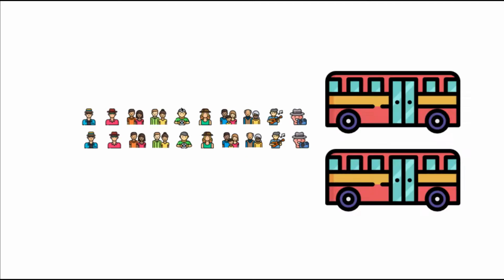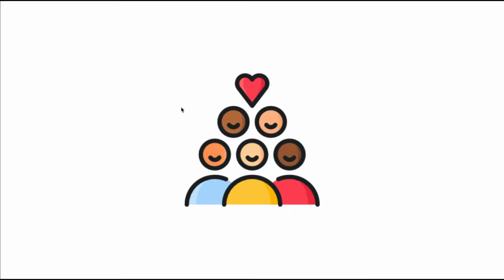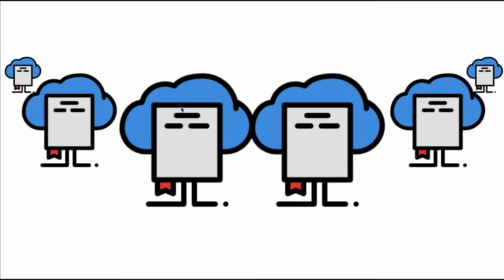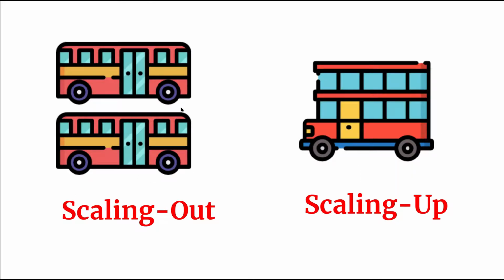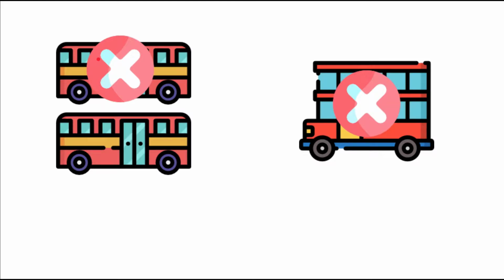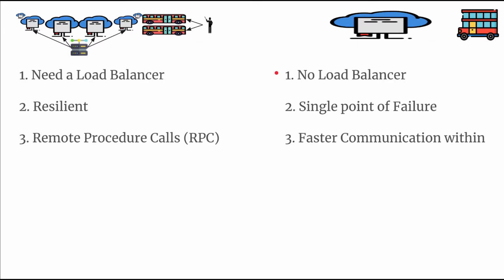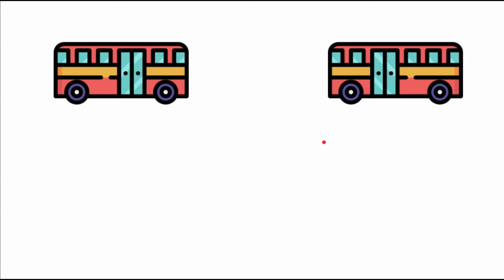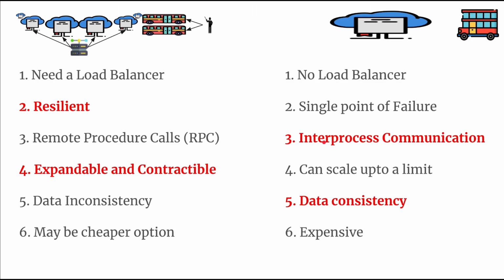System Design Basics: Scaling (horizontal vs. vertical scaling)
Scaling is challenging problem to solve specially the way the world is using internet and trying to use internet and access the web for information.
In every interview whether it is for software engineering or automation engineer or manager, they are asking such questions and trying to see how you solve the scaling. Its is important to understand how can you apply the knowledge of scaling.

We use bus analogy to understand the type of scaling and try to see the difference. In this video we will limit our selves to learn only types of scaling and differences.

In the next video we will try to explore how can you scale servers, database etc.